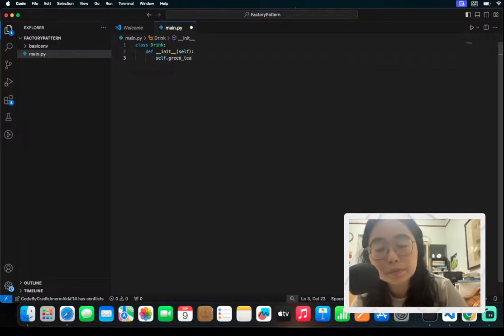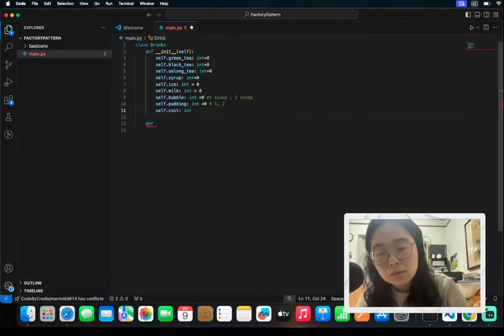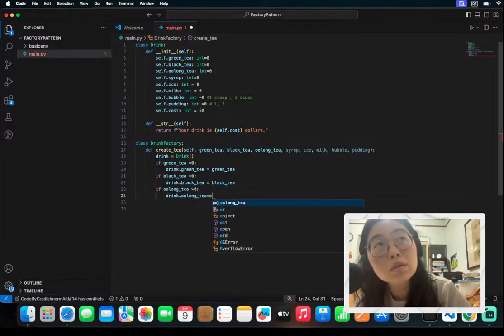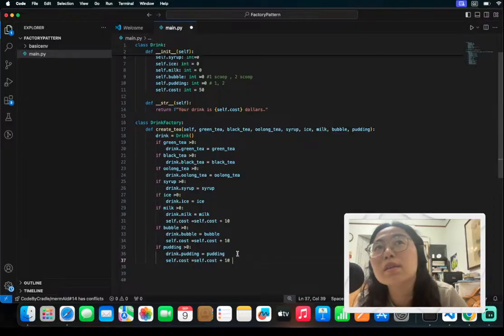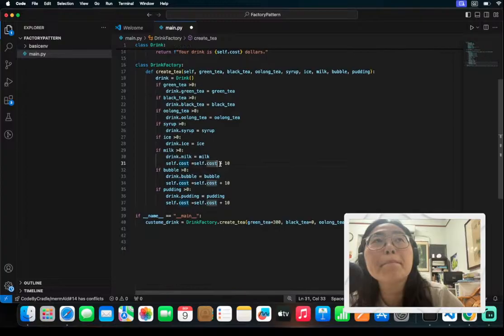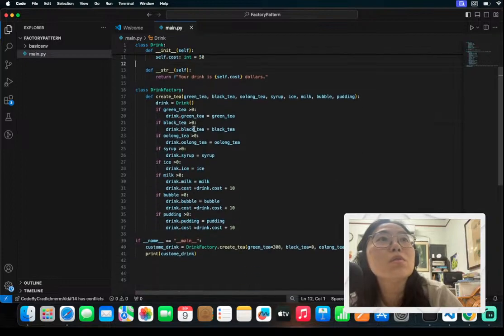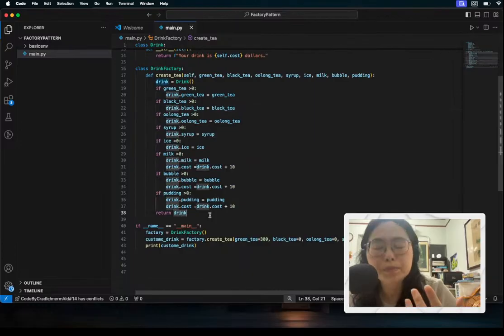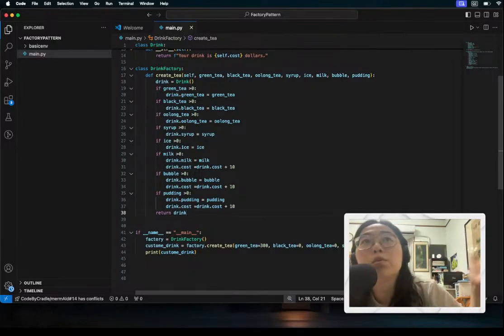Live Coding in Taiwan| Python Factory Pattern | Bubble tea is the best drink!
Let's try to use Python to mimic a bubble tea maker scenario.